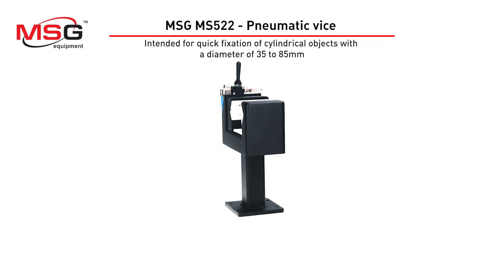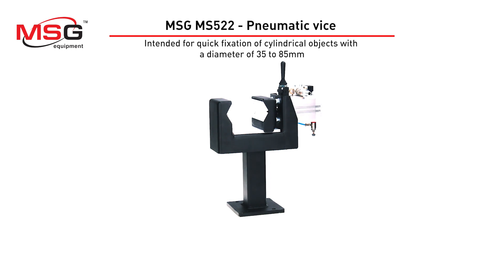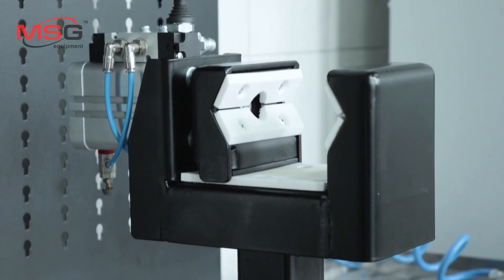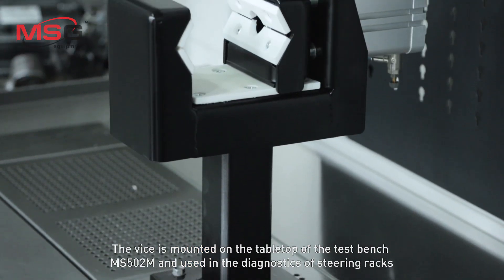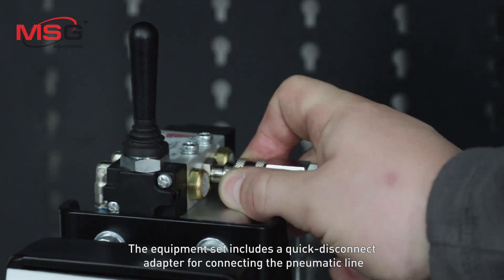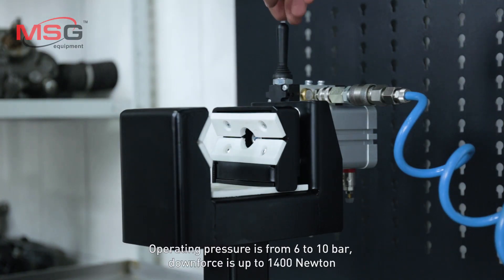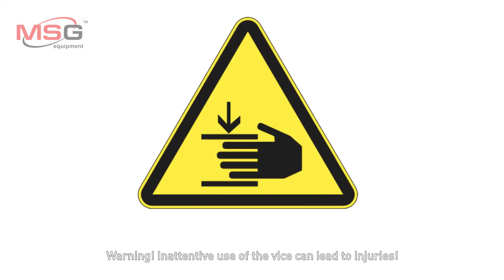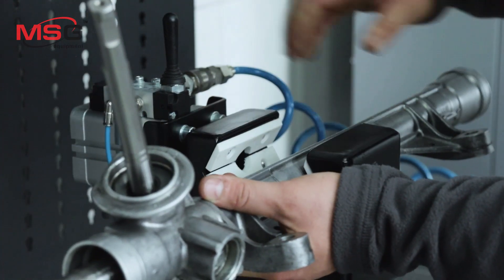MS522 – Pneumatic vice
Designed for fast fixing of cylindrical objects with a diameter of 35 to 85 mm with a clamping force of up to 1400 Newtons. The vice is controlled by means of a pneumatic distributor. Working pressure from 6 to 10 bar.

Here you can see how we fix a steering rack in the vice before testing it with MS502M, test bench for power steering racks.

If you want to know how we diagnose steering racks with MS502M, here is a video you may find interesting